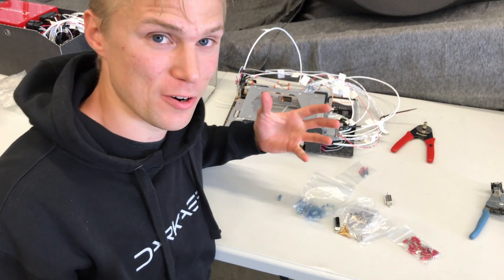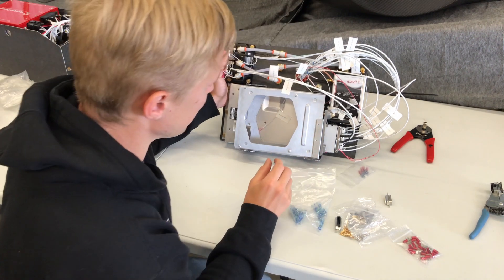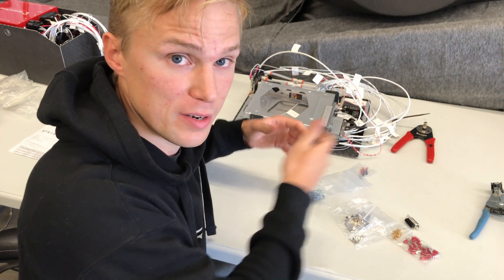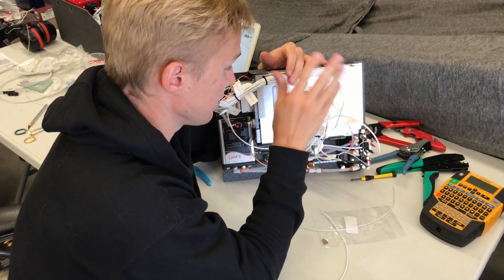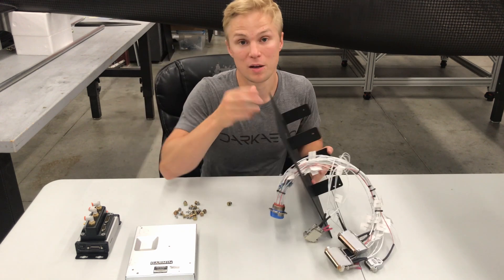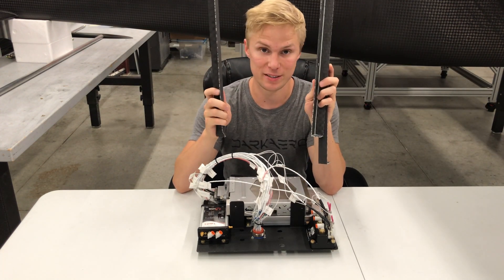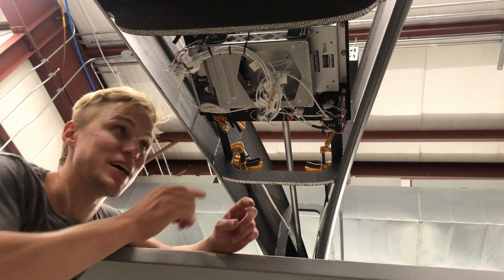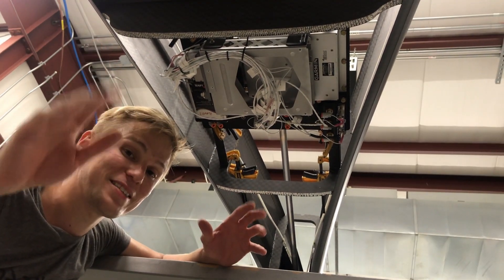Finalizing the Aft Electronics Plate in the DarkAero 1 - July 25, 2020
This video is a follow up to our previous work fabricating and installing the plate that holds all the avionics aft of the cockpit.